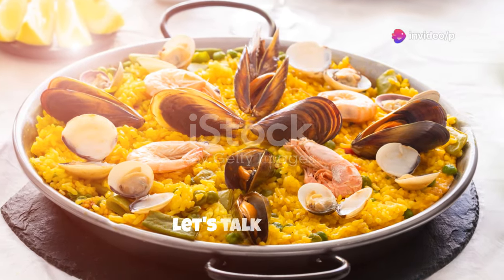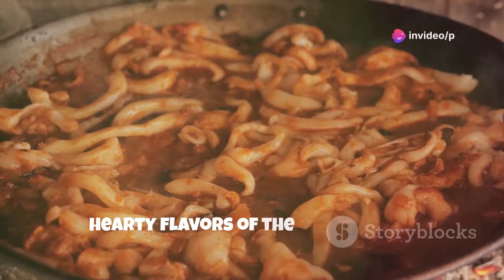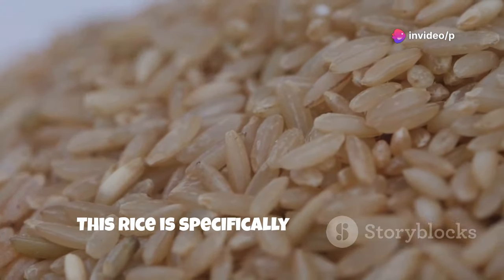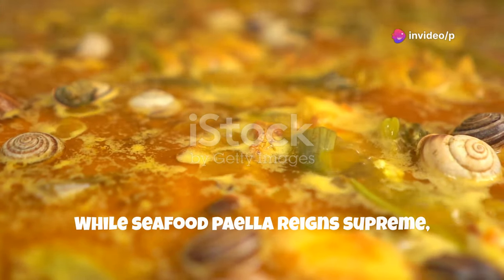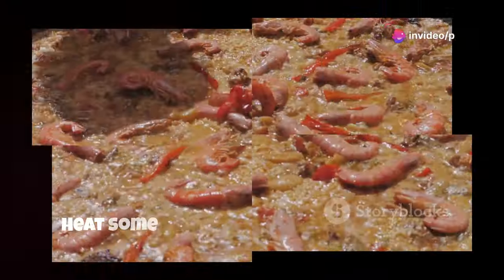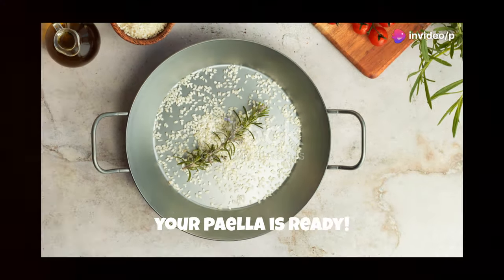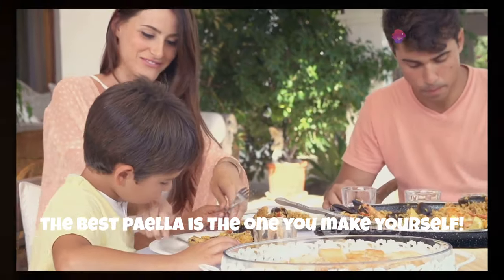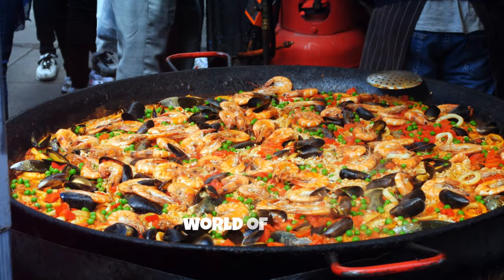Authentic Spanish Paella Recipe: Seafood & Meat Selection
Dive into the vibrant world of authentic Spanish paella! Join us as we explore the rich history and bold flavors that make this iconic dish a culinary masterpiece. Discover the essential ingredients and secrets to creating a traditional paella, from its humble origins in Valencia to the diverse variations enjoyed across Spain. Learn why variety is key in seafood selection and the importance of meats that complement the bold spices. Follow our step-by-step guide to achieve the perfect socarrat and savor the health benefits of olive oil, vegetables, and seafood. Gather your ingredients, fire up the pan, and embark on your own flavorful adventure.

Keywords SEO :
1. Authentic Spanish Paella Recipe
2. Spanish Paella Recipe
3. Seafood Paella Recipe
4. Meat Paella Recipe
5. How to Make Paella
6. Traditional Paella Recipe
7. Best Paella Recipe
8. Easy Paella Recipe
9. Paella with Seafood and Meat
10. Paella Cooking Tips
11. Spanish Cuisine
12. Paella Ingredients
13. Homemade Paella
14. Classic Paella Recipe
15. Paella Cooking Guide

Tags YouTube :
1.
2.
3.
4.
5.
6.
7.
8.
9.
10.
11.
12.
13.
14.
15.

OUTLINE:

00:00:00 🤘Paella, Baby!
00:00:32 The Origins of Paella
00:01:53 Picking Your Ocean's Bounty
00:03:31 Land-Based Delights for Your Paella
00:04:08 From Novice to Paella Pro 💪
00:06:12 Healthy & Delicious? ¡Sí, se puede! 💪
00:06:44 Ready to Get Your Paella On? 🥘
00:07:03 Paella Variations to Tantalize Your Taste Buds 🎉
00:07:40 Join the Culinary Adventure! 🌎
00:08:02 Stay Hungry, My Friends! 👋